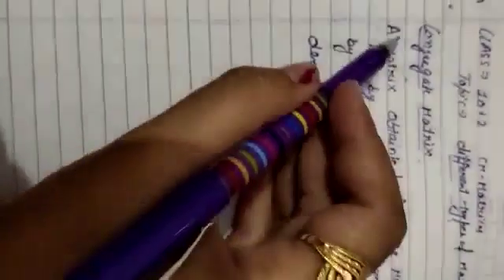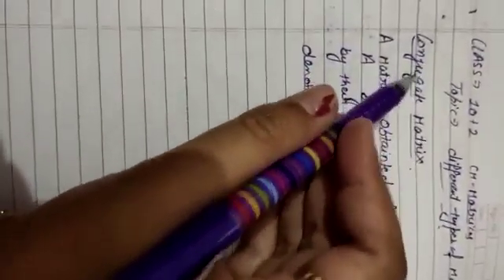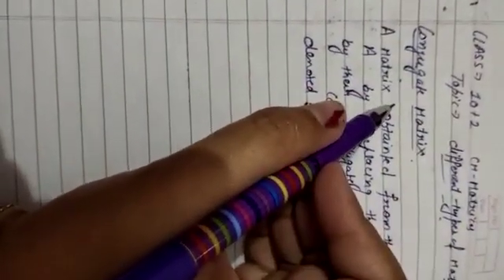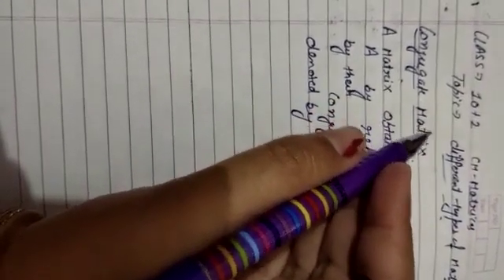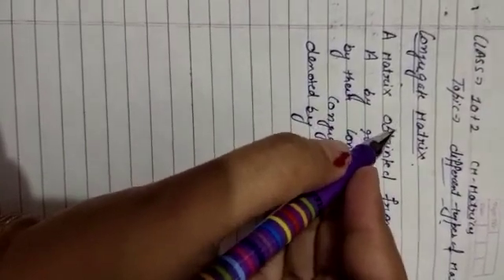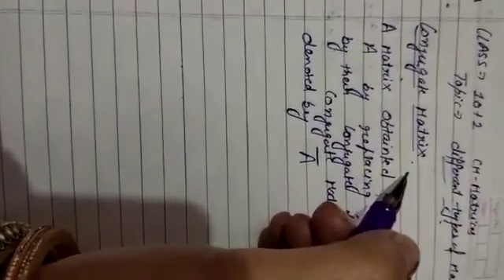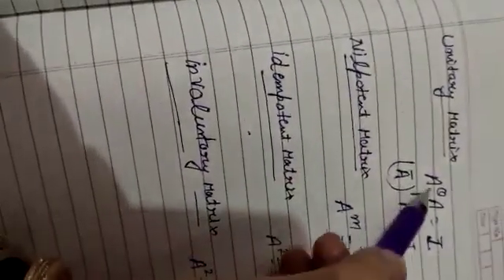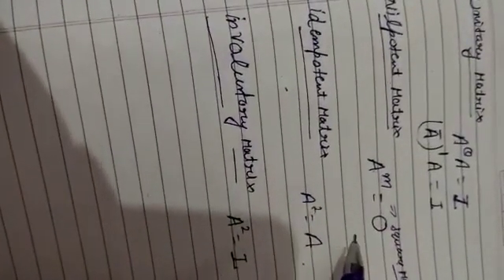12TH MATHS DIFFERENT TYPES OF MATRIX PART 1